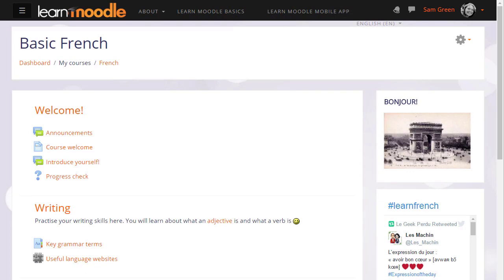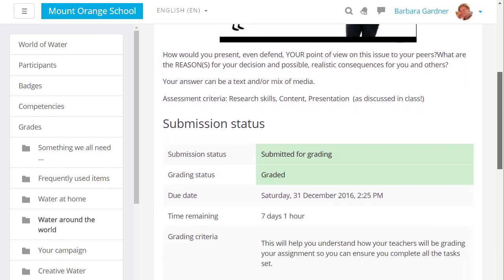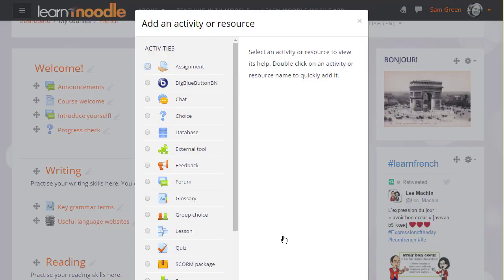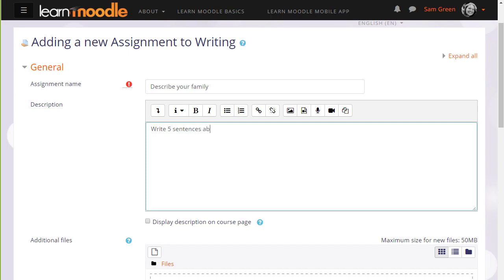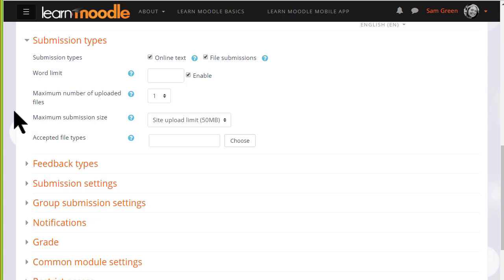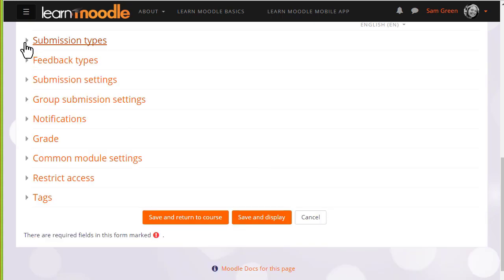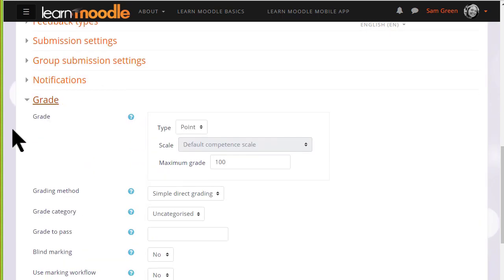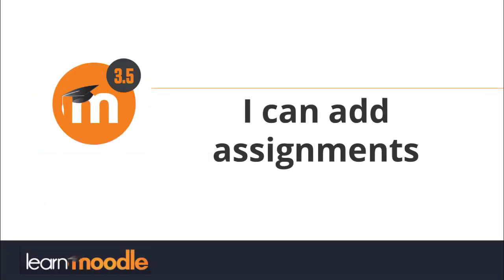Assignment in Moodle 3.5